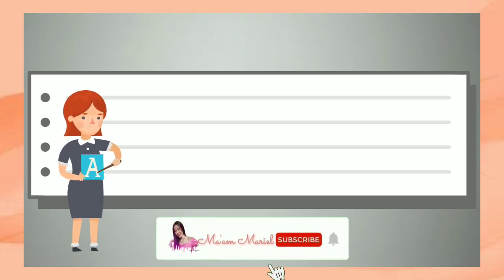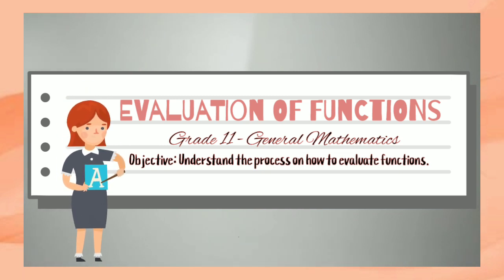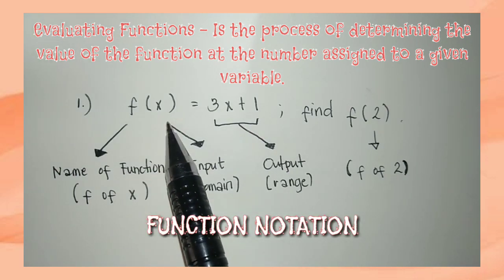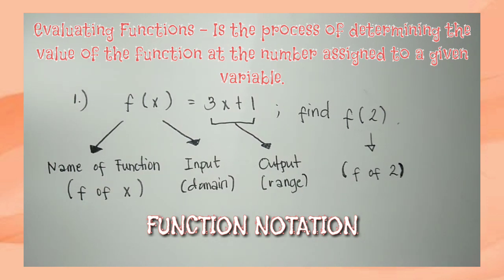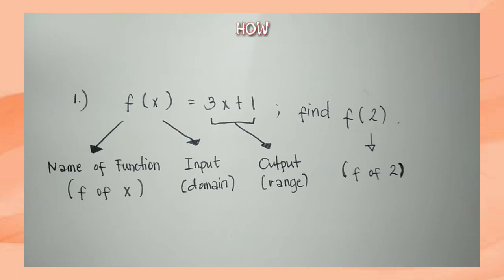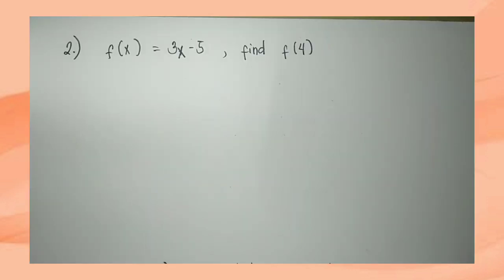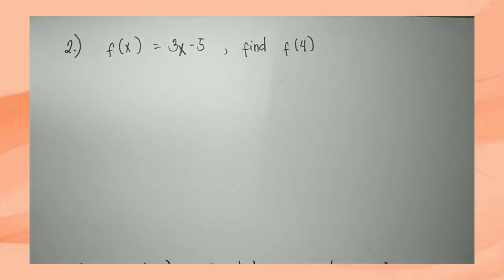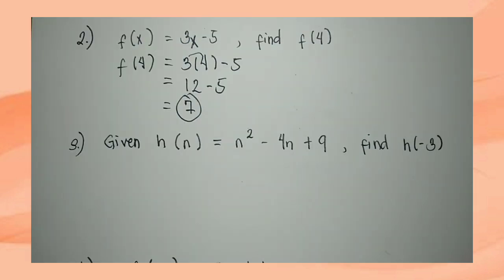Grade 11: Evaluating Functions | General Mathematics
Title: Evaluating Functions | Grade 11 General Mathematics

The goal of this channel is to help students cope up their lessons during this online learning times. Please watch this whole video, I'll be giving examples and discuss it just like in a classroom discussion. And at the end of this video, I'll be giving practice test to check if you've learned something.

Hi hello everyone, It's me again Ma'am Mariel with another video. Watch my videos you're interested with. Thankyou and Godbless. 😇

Facebook: Mariel Salazar Plazo Lpt